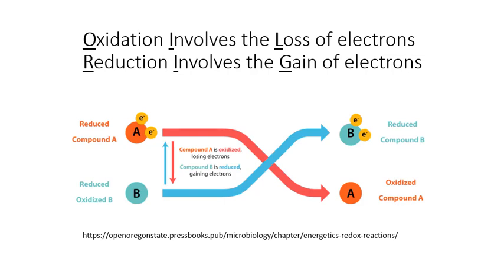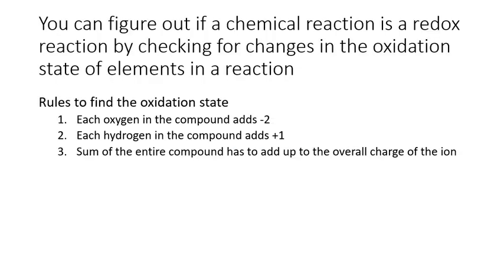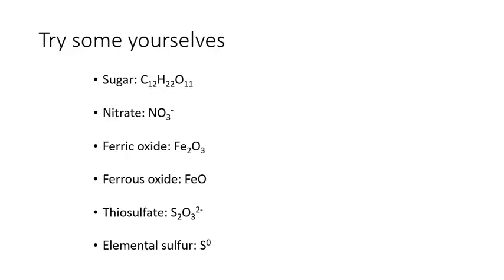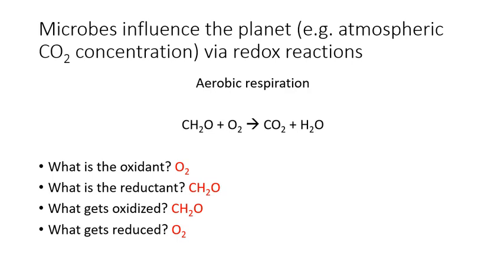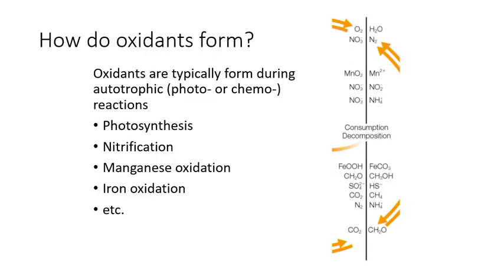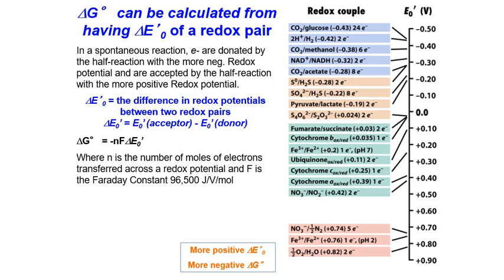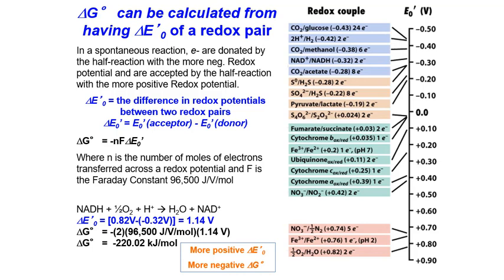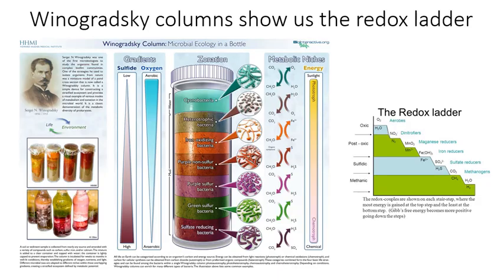Bio120 Reduction/Oxidation Reactions (Redox)